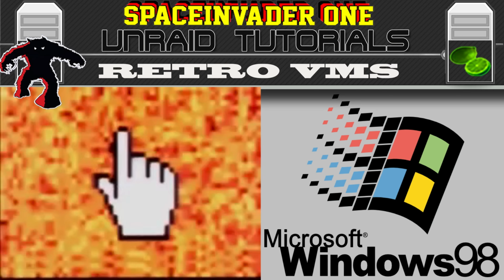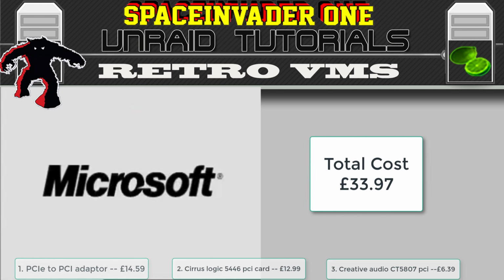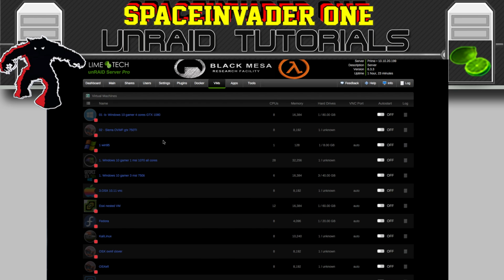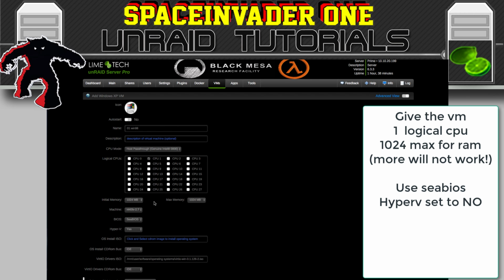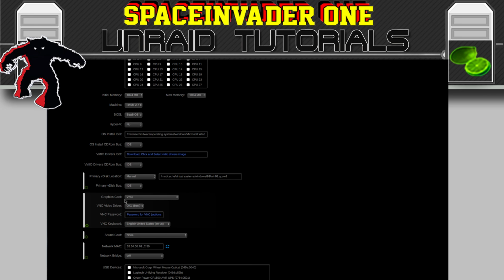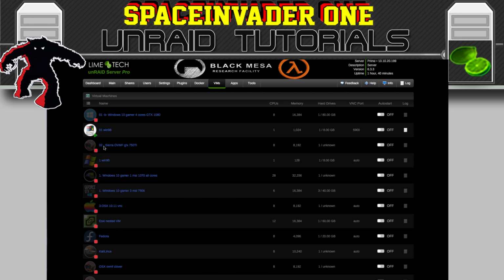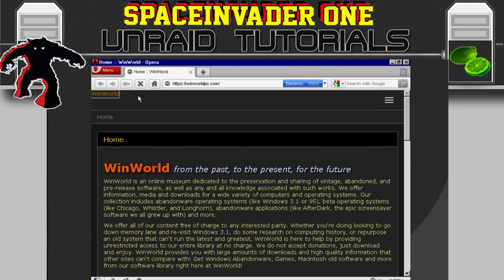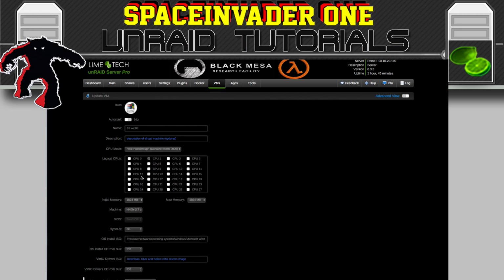Install a windows 98 kvm VM in unRAID with native hardware passed through -- with download links!!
In this video, you will see how to setup windows 98se as a KVM/qemu VM in unRAID. Not only that but we will pass through native hardware from back in the day! In part 2 of this video we setup windows 95.

Here is a link to the vdisk in the video.
You will need to unzip it using 7z
98 image

If you can't download from my links message me as I only have the free dropbox account which has a bandwidth limit of I think 20 gigs pers day

Big thanks to the Limetech team for the amazing unRAID system.